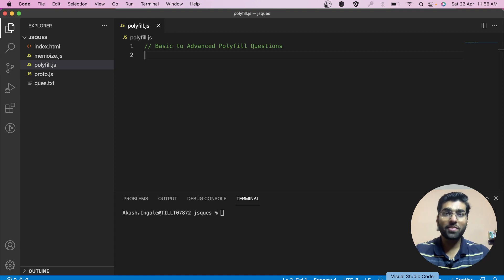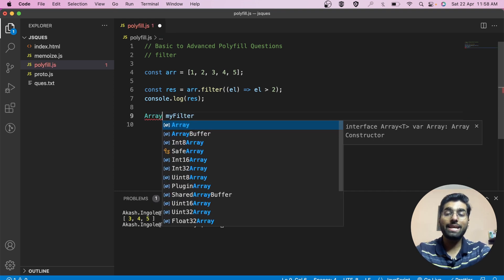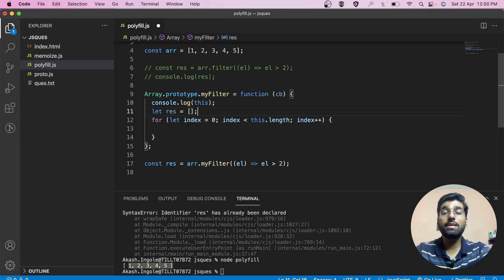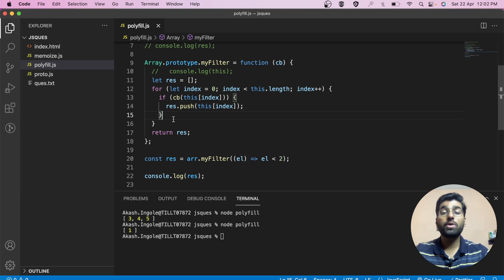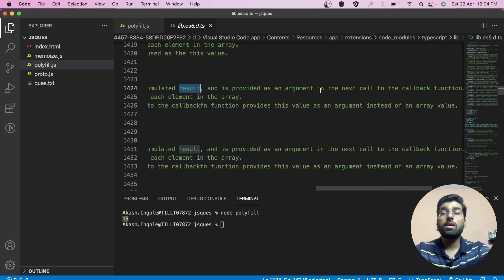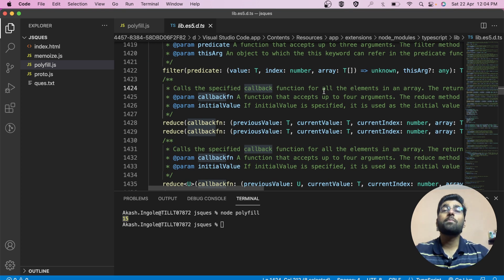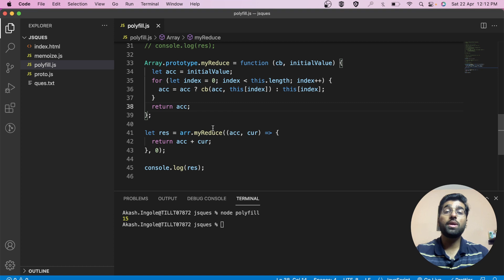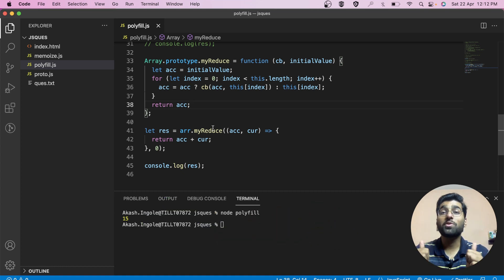Polyfill in Javascript | Polyfill for filter and reduce | Javascript Interview Questions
Hey everyone, I have started a new polyfill series. These polyfills are asked in frontend interviews. I will be covering polyfills from basic to advanced. This video is on polyfill for filter and reduce  😱.

Timestamps -
0:00 Introduction
0:40 filter polyfill
5:55 reduce polyfill